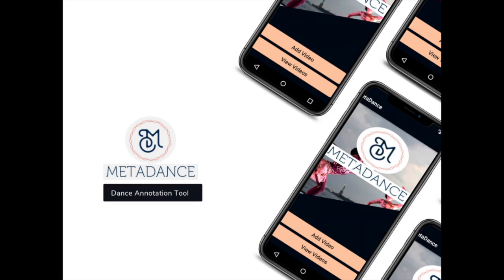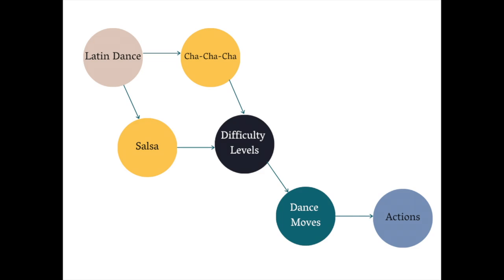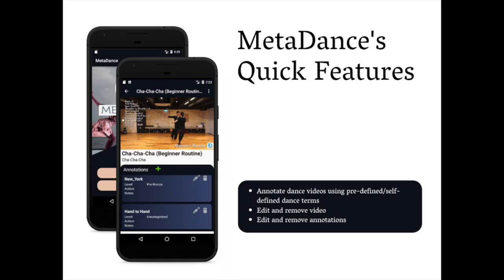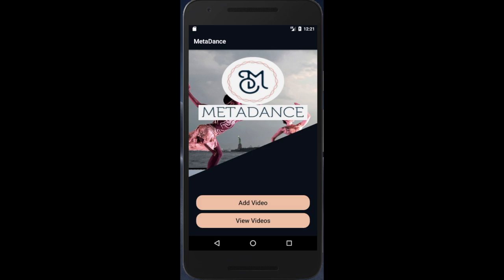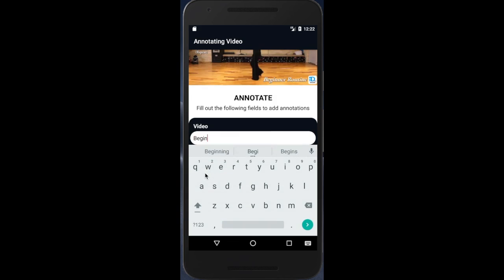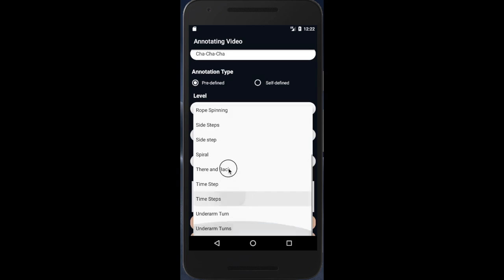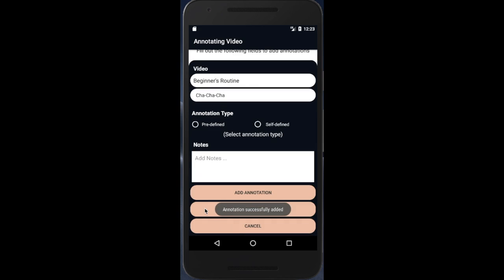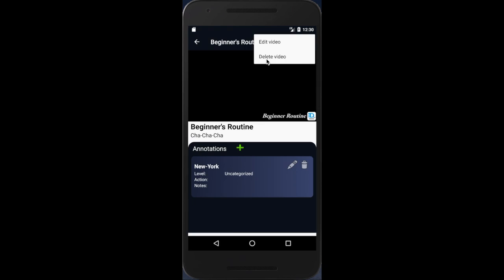SoDA: Social Dance App: Part 2 by Kouthar Dollie , Carryn Joseph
SoDA: Social Dance App

By Kouthar Dollie , Carryn Joseph

Part 2 of 3: MetaDance Demonstration

The capabilities of technology today has allowed for ease of storing and retrieval of dance media files. However, due to the rich semantic content of dance media files and the volume of dance media available, it becomes a challenge to search a database for specific dance content. To attempt to solve this problem we developed a mobile dance application (MetaDance) that documents Latin dance based on user annotations and a system (DanceBase) to allow users to search dance content. It is intended for dancers or users of the application to be able to retrieve dance content enabling a recall in order to perform the dance move retrieved, through searching annotations and other keywords with the help of query expansion techniques.